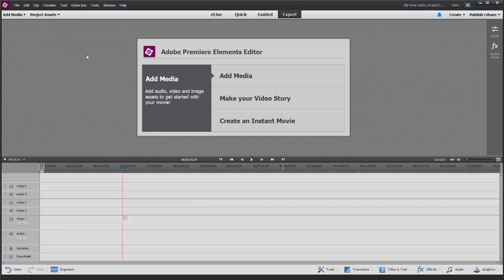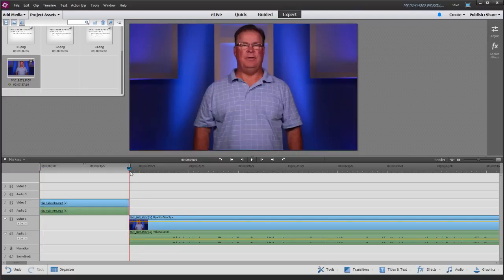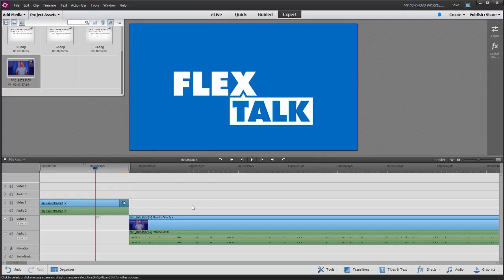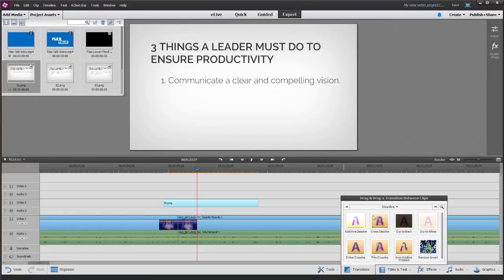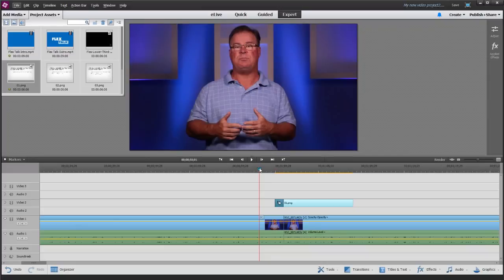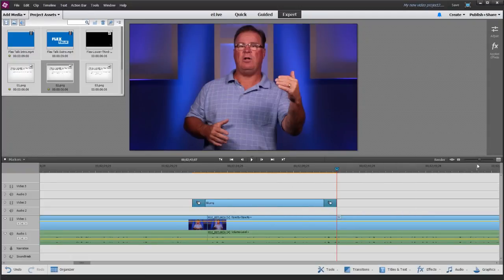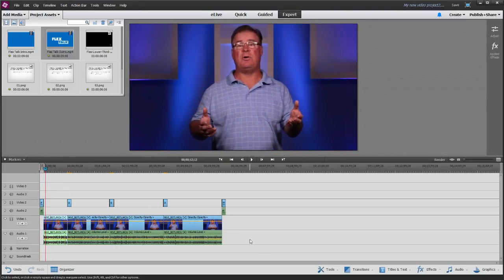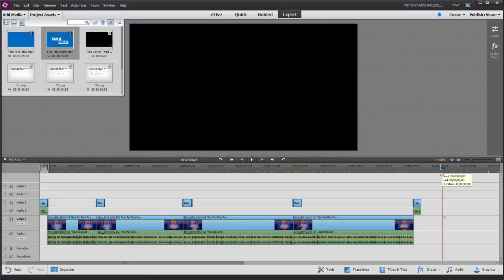How to Edit a PursueGOD Video